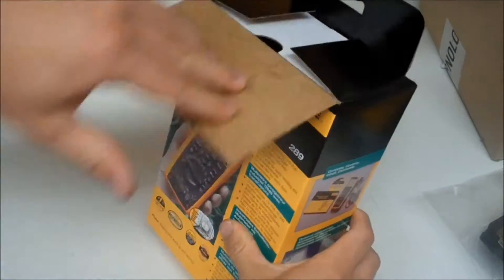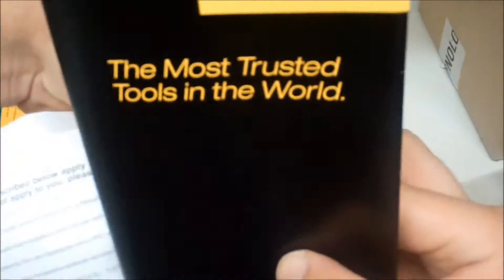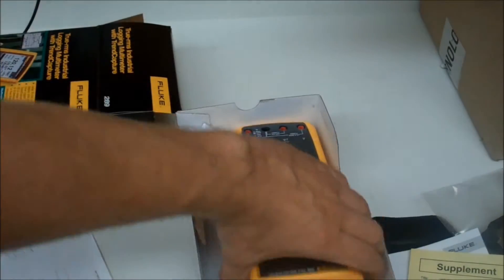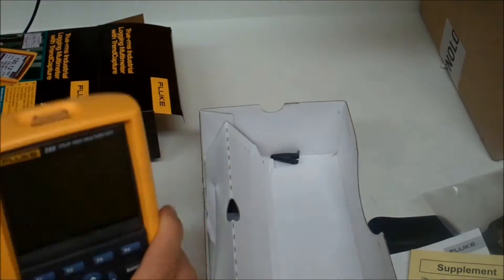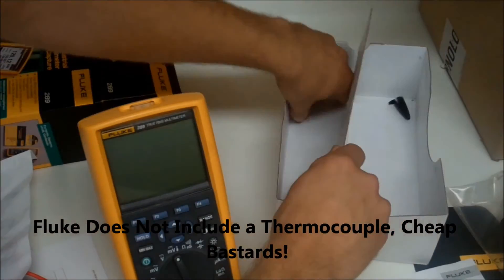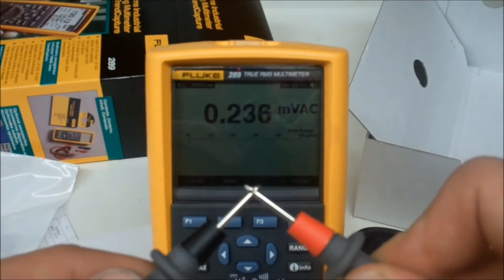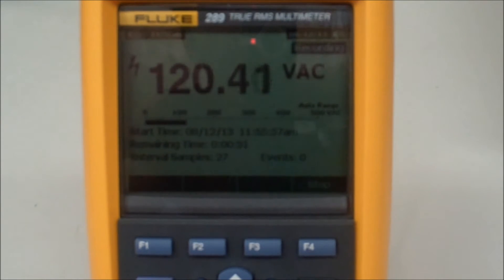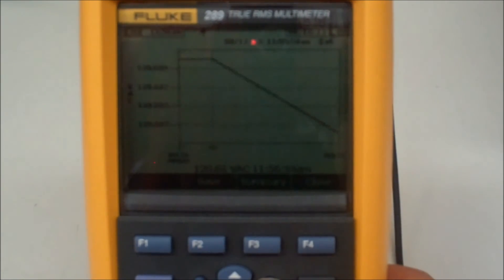Fluke 289 Unboxing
Received my newest lab equipment! The Fluke 289 Multimeter, my first high quality Multimeter. It has a ton of features, with an extreme accuracy and of course Data Logging! This video is just a quick un-boxing of the unit, I will be posting a review on it when I become more familiar with the unit.